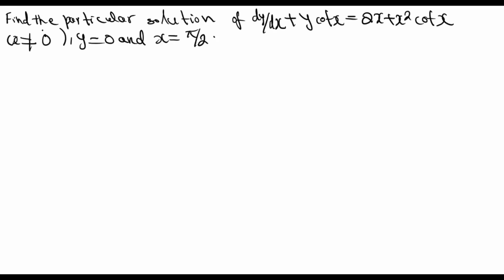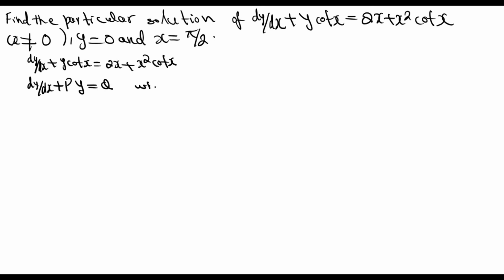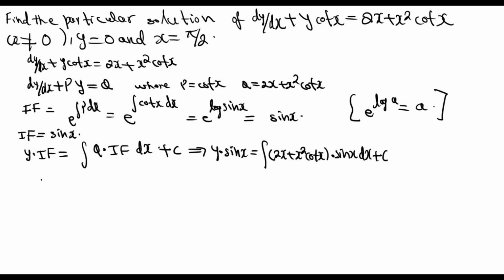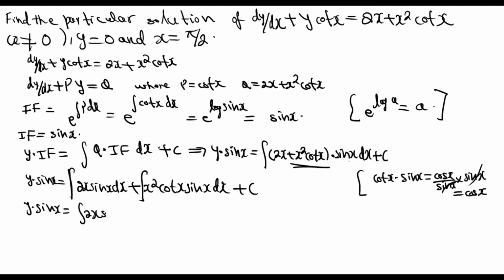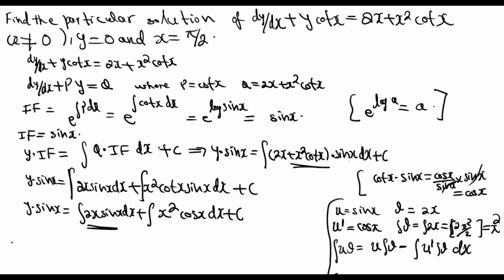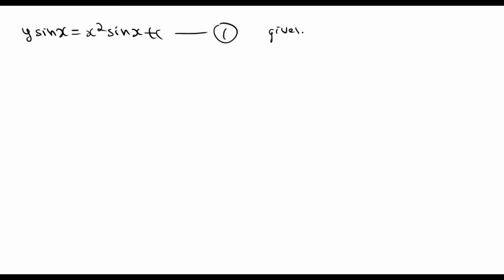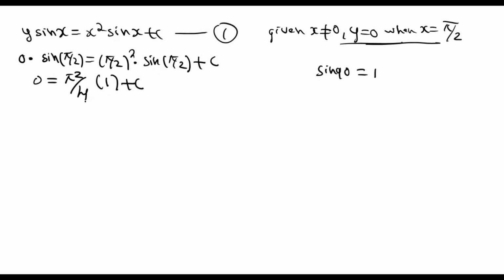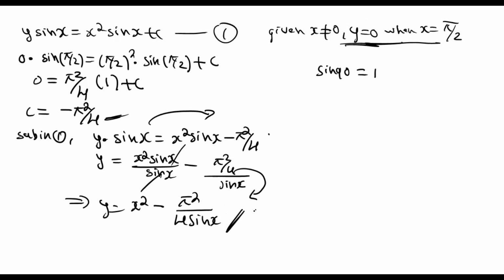Find the particular solution of dy by dx+y cotx =2x+x*2cotx whre y=0and x=phi by2